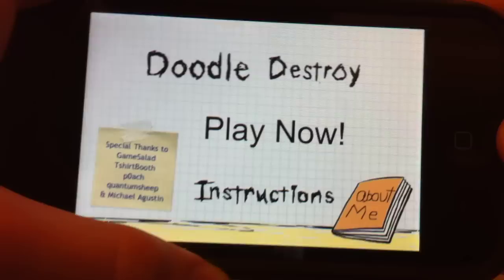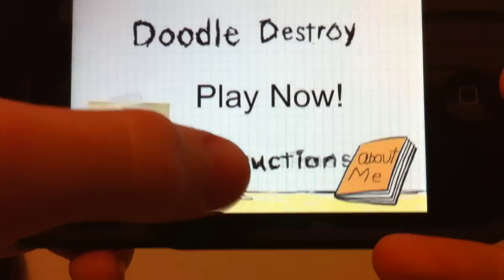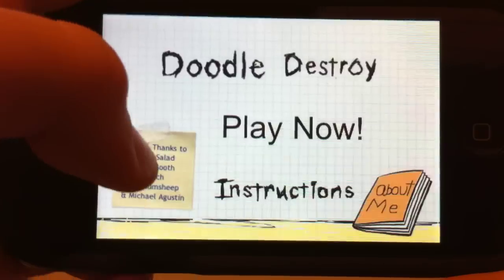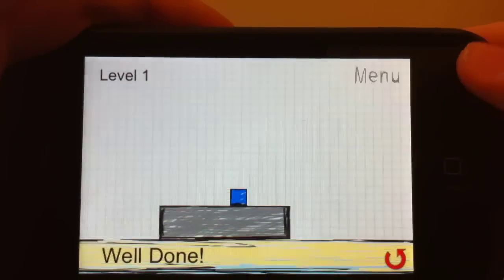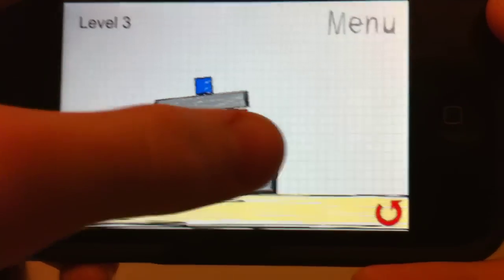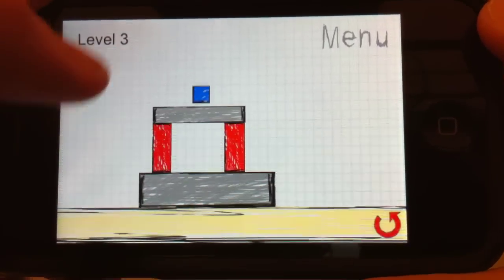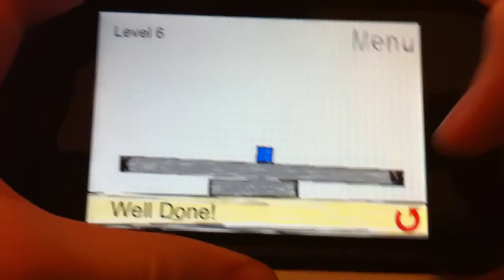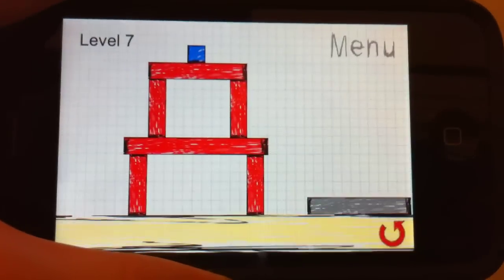Doodle Destroy Free Game Review for iPhone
This is a video review for Doodle Destroy Free a great game for a great price free.